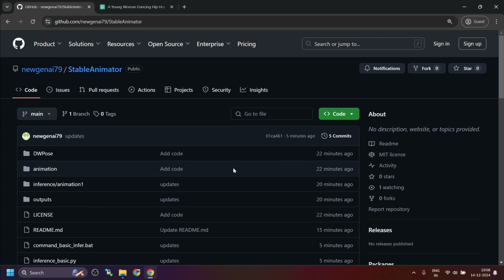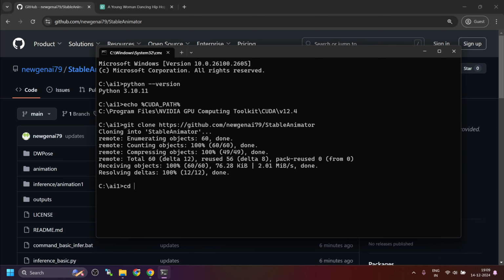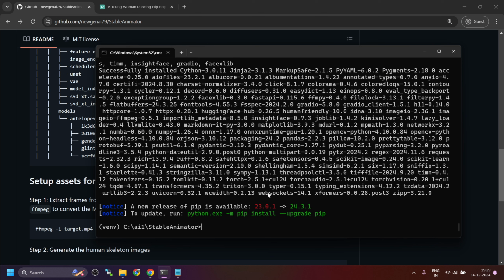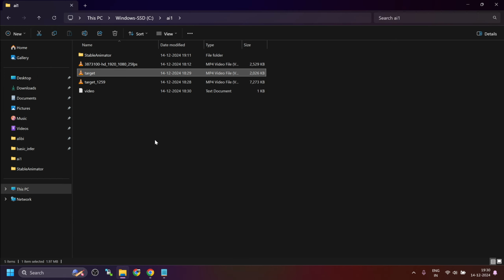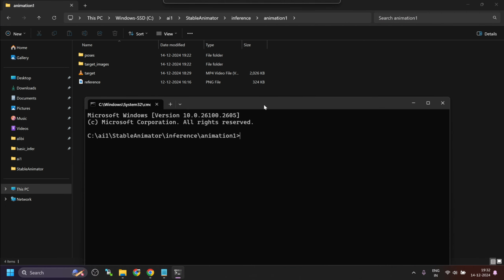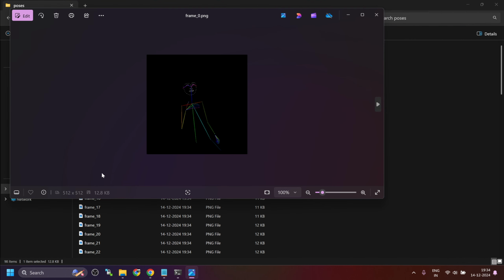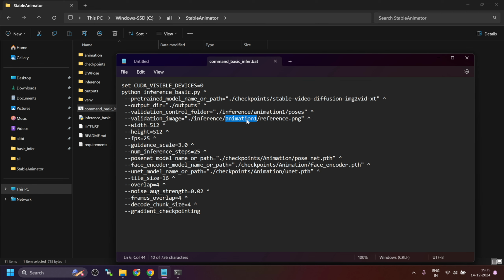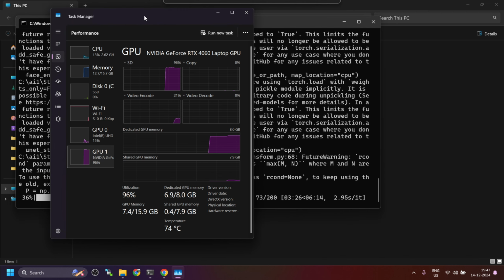StableAnimator: Create Stunning Videos from Just an Image and Poses!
StableAnimator - Windows

0:00 Introduction
0:32 Installation on Windows